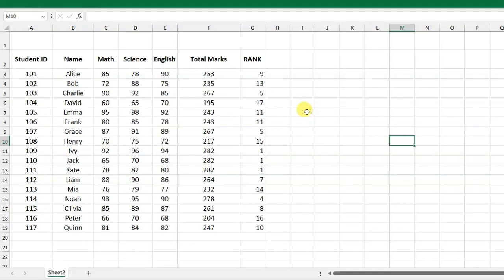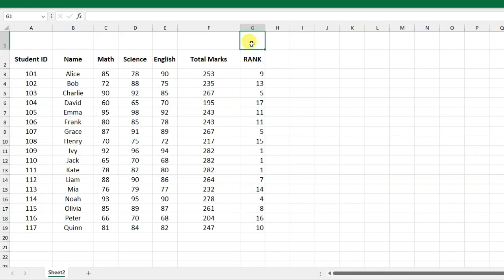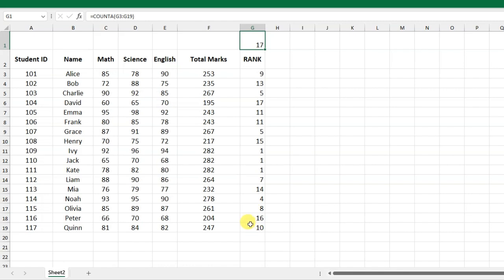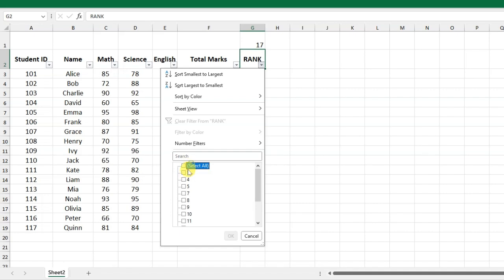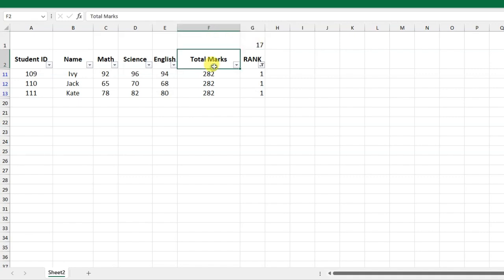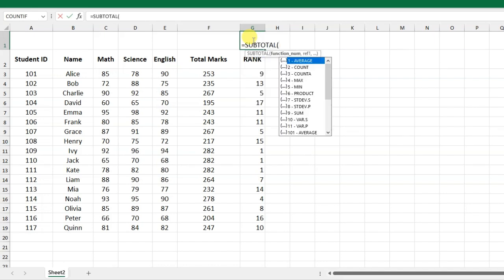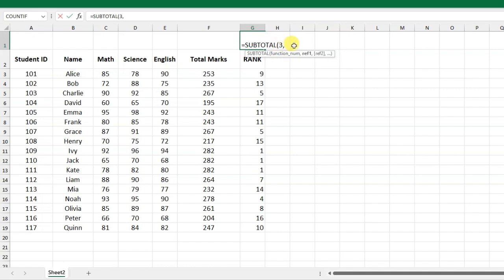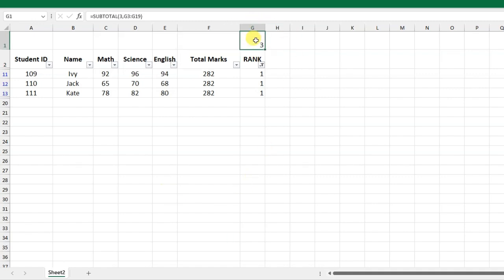How To Count Rows In Excel With Filter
in this video we learn how to count rows in excel with filter. first i use counta function to count rank but after filter the count not change. then i use subtotal function with 3 as function number and it count only visible data. after filter apply it show correct count 3 for rank one. so please subscribe my channel for more video.